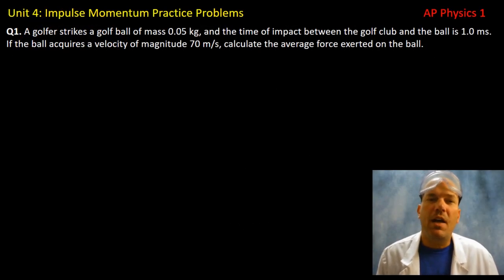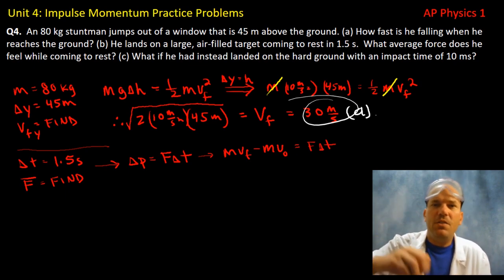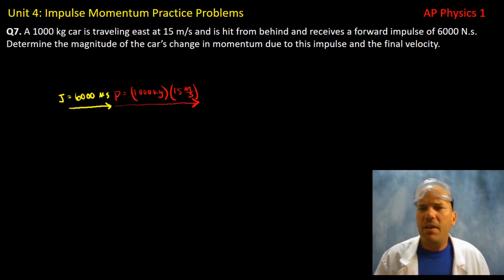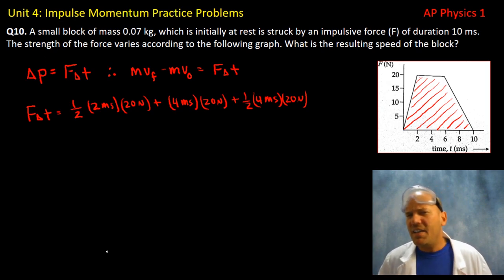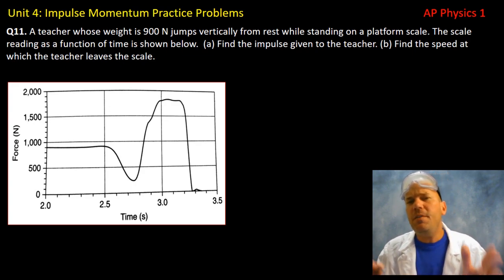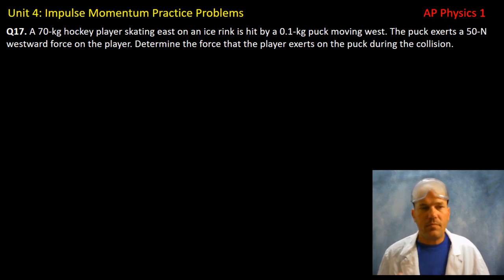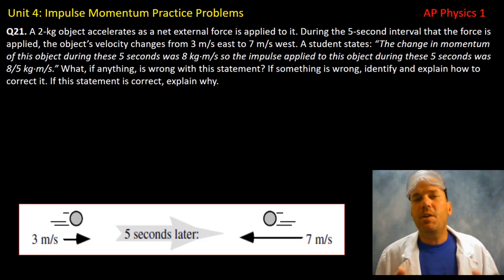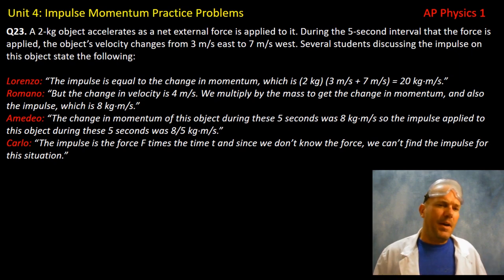Unit 4: Impulse Momentum Solutions (1-36)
In this video, Mr. Pedersen will provide detailed solutions to all 36 problems on the Impulse Momentum Problem set.

Question 1: 0:06
Question 2: 2:03
Question 3: 3:19
Question 4: 5:23
Question 5: 10:52
Question 6: 11:51
Question 7: 14:13
Question 8: 17:01
Question 9: 19:24
Question 10: 27:36
Question 11: 30:02
Question 12: 34:09
Question 13: 36:03
Question 14: 37:31
Question 15: 39:29
Question 16: 41:50
Question 17: 43:53
Question 18: 44:53
Question 19: 46:48
Question 20: 53:33
Question 21: 55:46
Question 22: 58:15
Question 23: 59:18
Question 24: 1:01:35
Question 25: 1:03:23
Question 26: 1:08:57
Question 27: 1:11:44
Question 28: 1:15:14
Question 29: 1:16:28
Question 30: 1:21:35
Question 31: 1:26:42
Question 32: 1:30:30
Question 33: 1:34:24
Question 34: 1:35:52
Question 35: 1:42:05
Question 36: 1:46:14